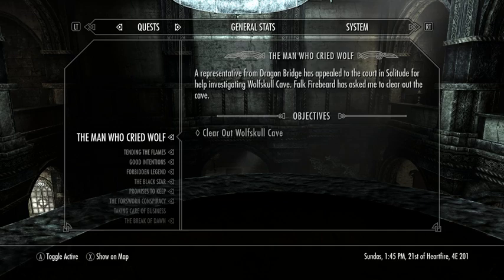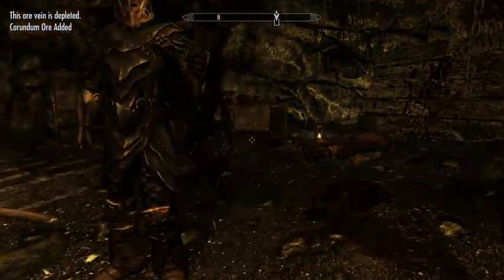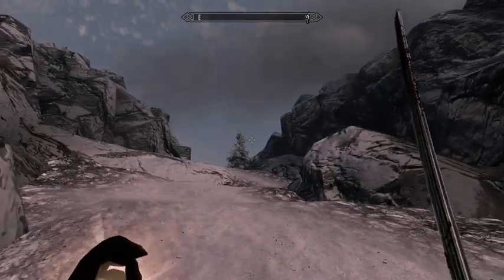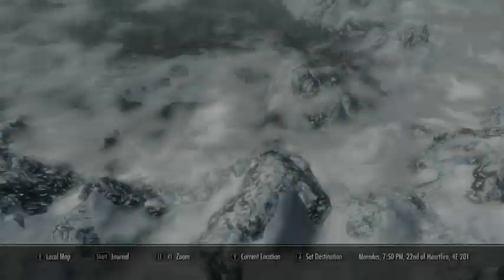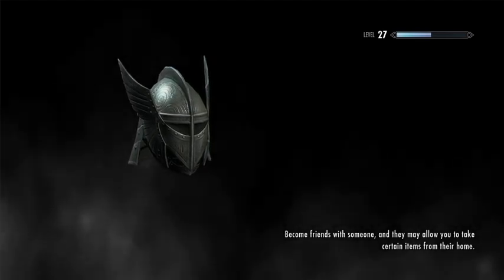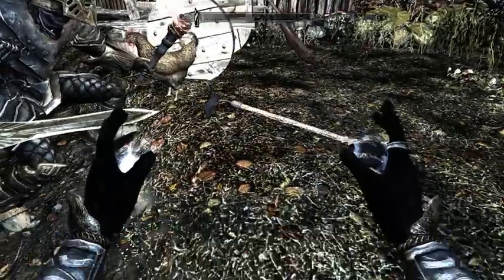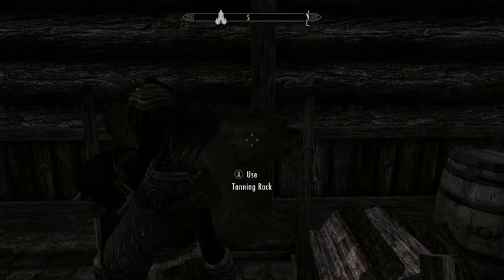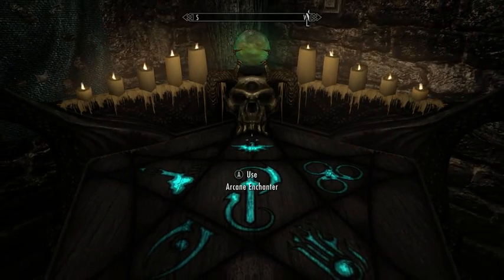Let's Play Skyrim, Part 27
In which I look for Castle Dawnguard, am distracted by a sidequest to retrieve a stolen Khajit necklace, prove that I am now THE EQUAL OF BEARS, beat up a frost troll, see what happens when people use magic sloppily, am very lost, take down another dragon, and eventually find the cave I am looking for that leads me to Castle Dawnguard, where I am given the task of doing some reconnaissance. I return home, hang out with chickens a bit and notice their supernatural powers, do some alchemy, and start to enchant some gear before I run out of time.